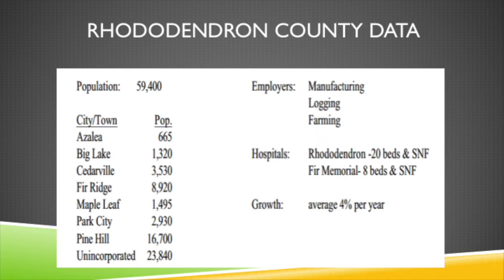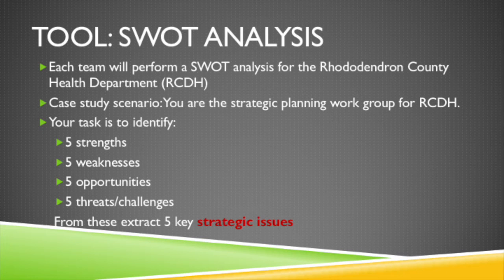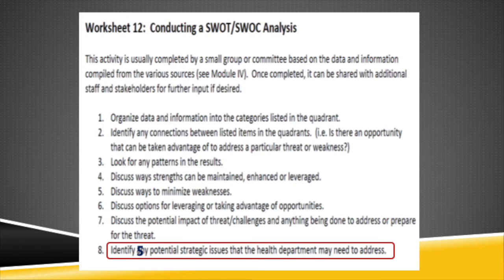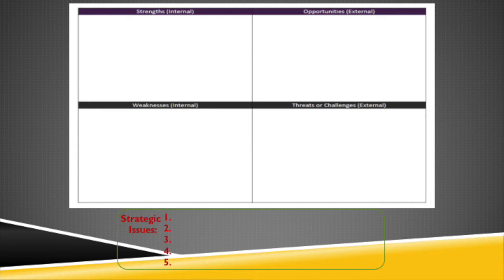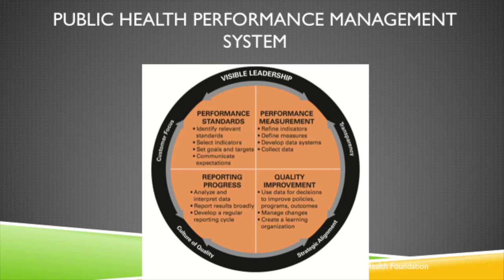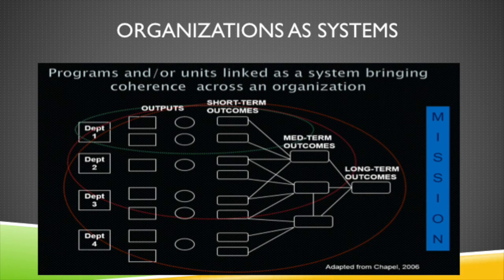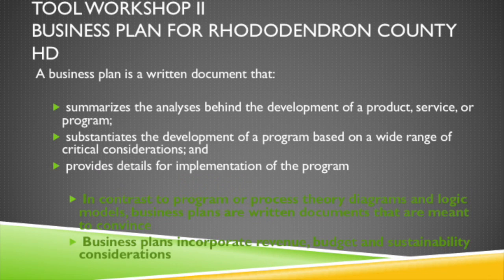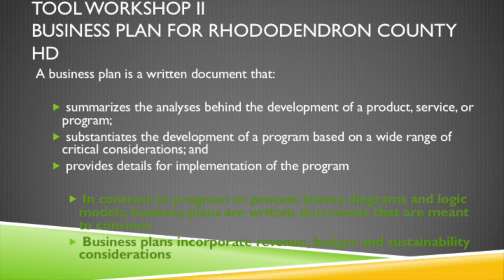UIC IPHS 403 Week 6B: Business of public health (Video Part 1)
This video is about business of public health.
Speaker: Dr. Kee Chan